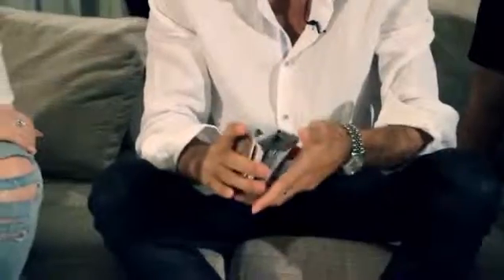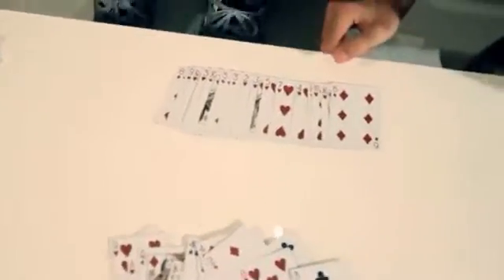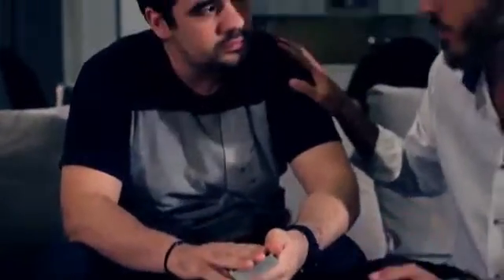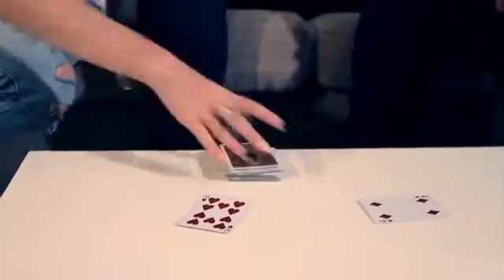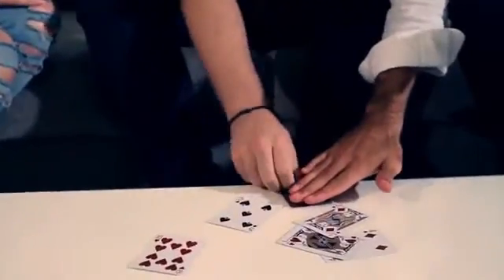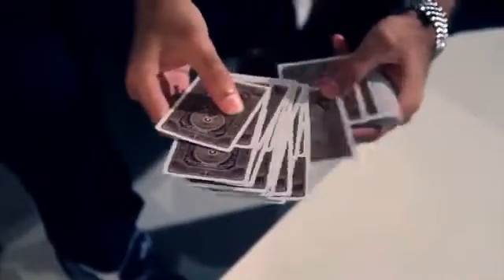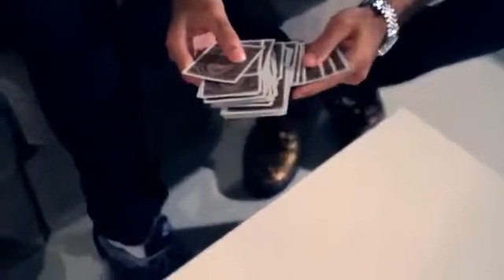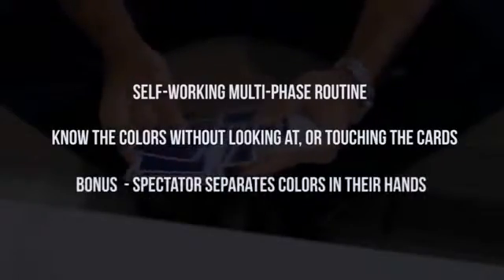Over This World-Alex Pandrea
Un Out of this World, le fameux tour de Paul Curry très amélioré
Tours, livres et DVDs de magie
Abracadabreizh, un vrai magasin de magie à Rennes, 16 rue de la Chalotais et en ligne
Les conseils d'un magicien en direct à la boutique, sur le site par le Tchat en direct, par mail à et au téléphone au 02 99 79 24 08.